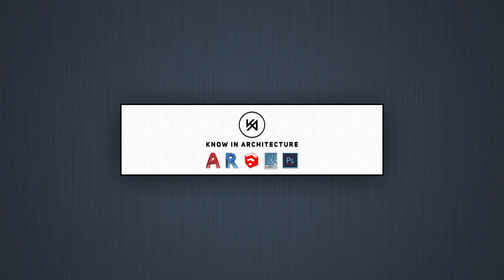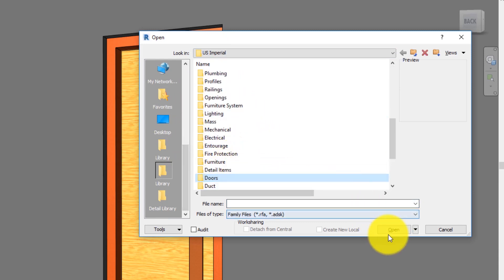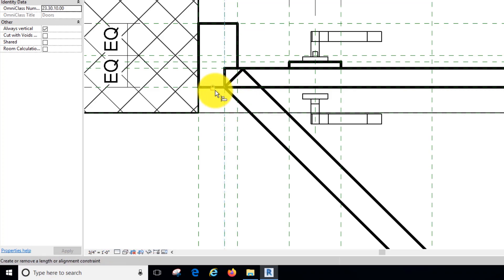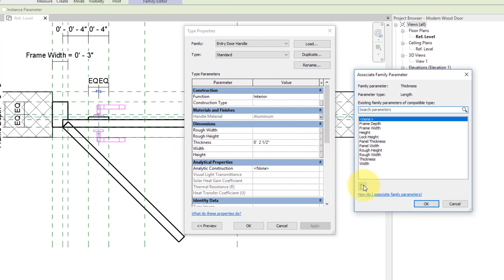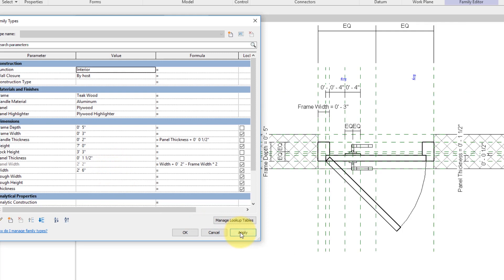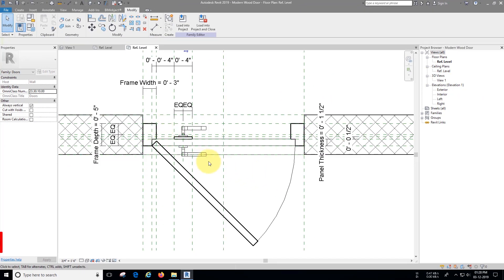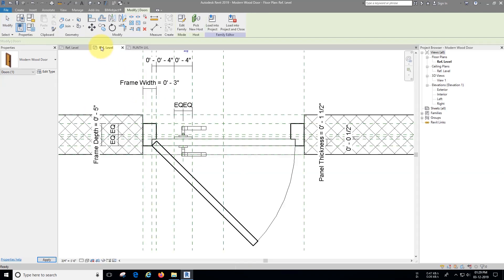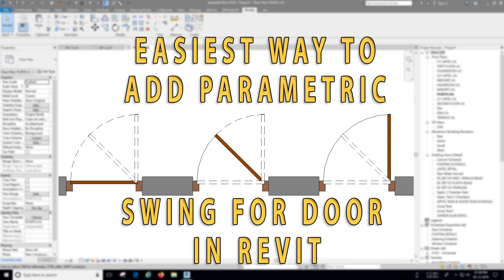"EASIEST WAY TO ADD PARAMETRIC SWING TO DOOR IN REVIT"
Hey everyone, welcome back to another revit tutorial. In this video I have showed easiest way to add parametric swing to door in revit that can change width & panel thickness as per your door parameter's. Even you have flexibility to choose your own swing angle.

Formulas
Panel Width : Width + 0'  2" - Frame Width * 2
Handle Thickness : Panel Thickness + 0'  0 1/2"